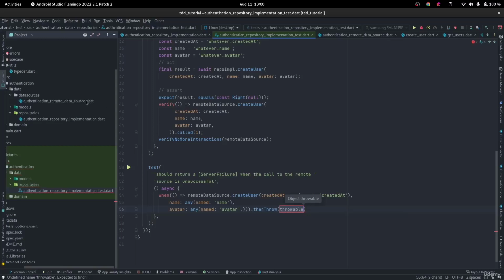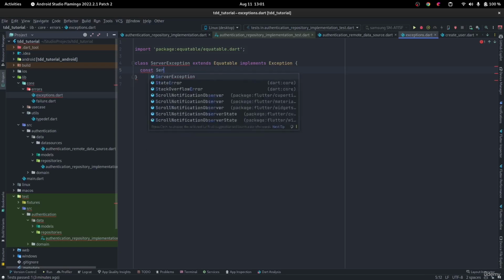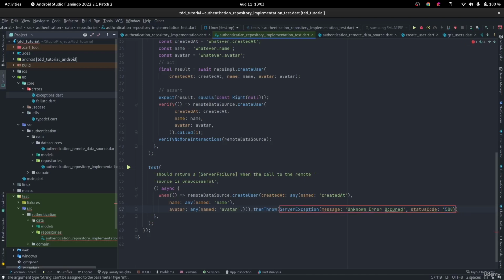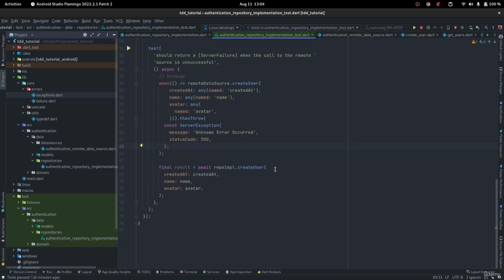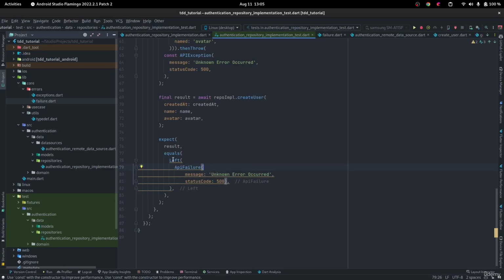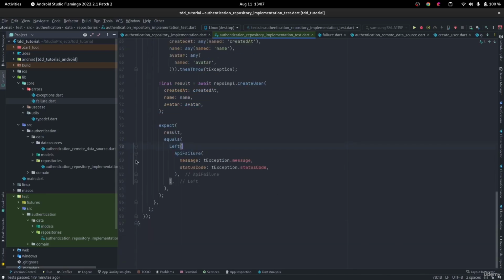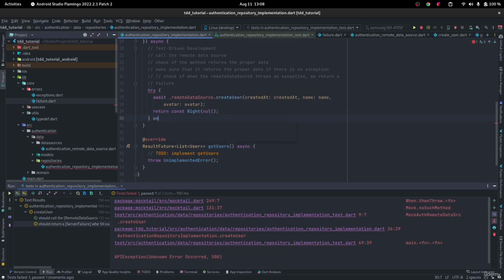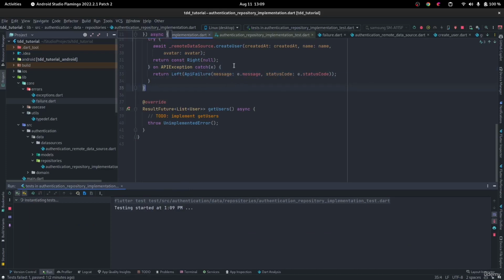25 Authentication repository implementation exception test 3